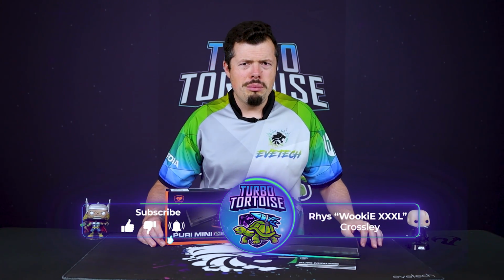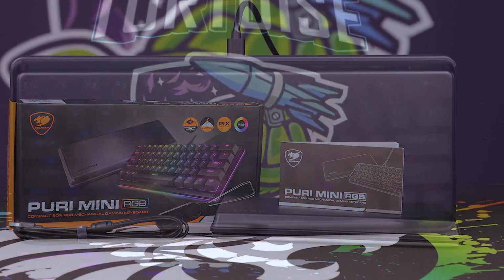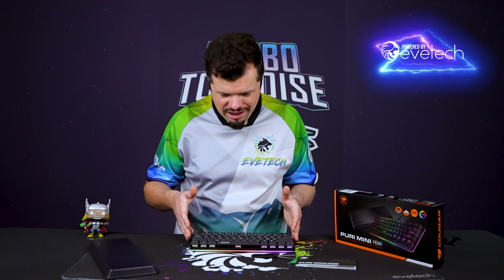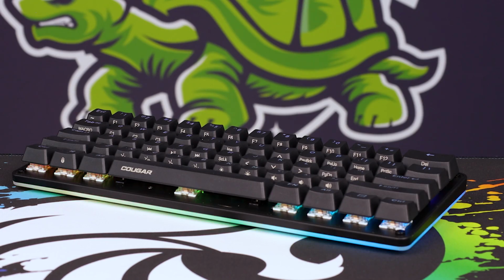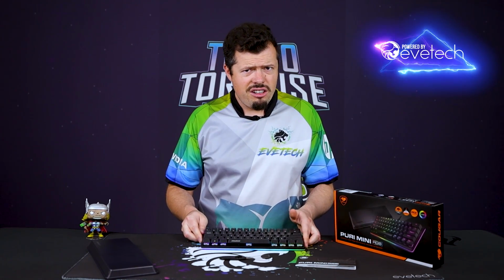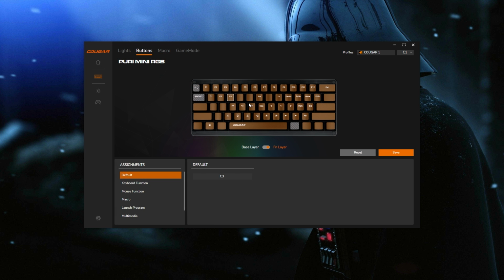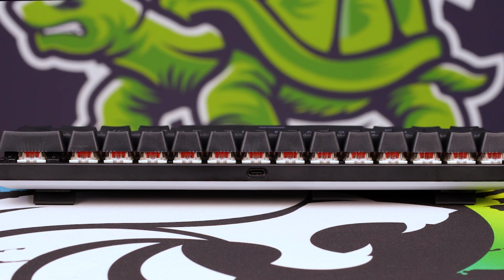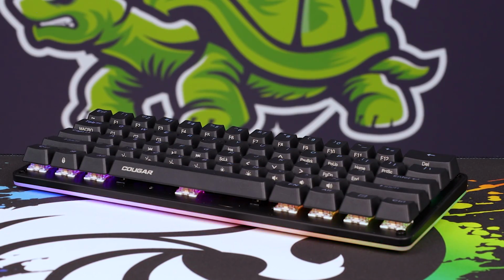Is this the best product that Cougar makes?? - Cougar Puri Mini RGB Review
Gooooooooood after morning and welcome to another Turbo Tortoise Tech review!

Cougar has been making gaming keyboards for a while but having paid a lot more attention to the demands of the market the new Puri Mini RGB is significantly better than most in this price bracket. They take it up a notch and give out all the premium feature sets, a new set of key caps and some good work with gaskets to make 1 of the best feeling and sounding keyboards that we've ever used. Join the Wooks for the full review right here on Evetech!

Agree or disagree? We would love to hear your thoughts on it in the comments down below!

For more awesome gaming and tech content as well as spicy giveaways follow us on the socials below:

0:00 Intro
0:24 First Impressions
1:05 What's in the box?
2:33 KB Setup and Features
3:33 Keycaps and Switches
5:06 Audio and Gaskets
5:40 PIX Software
7:14 Final Thoughts
9:14 Outro